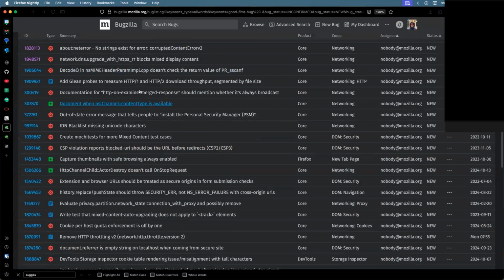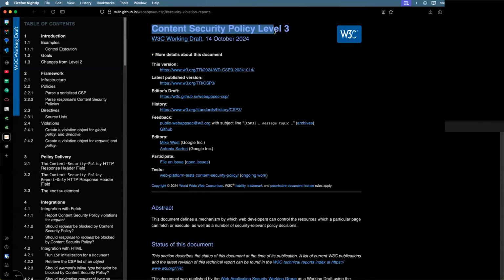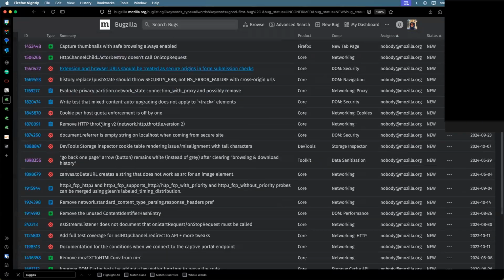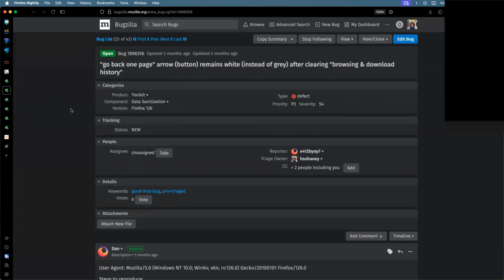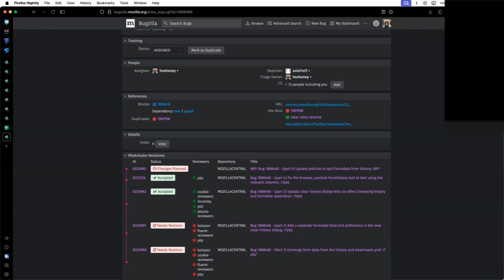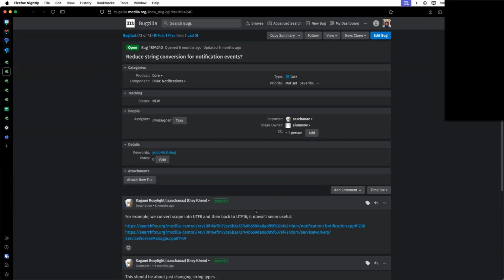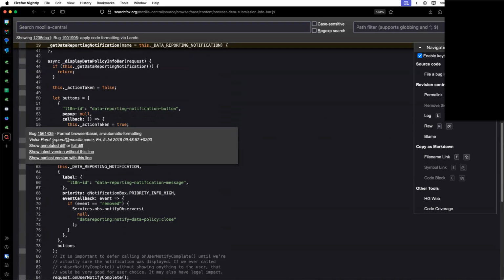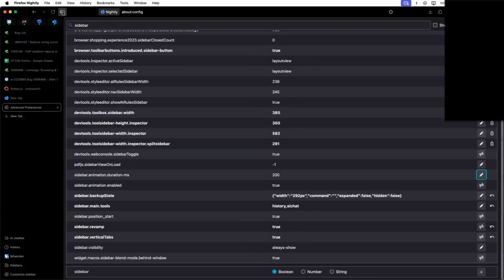Delegating some good-first-bugs - Firefox (UofT Open Source Students)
University of Toronto Open Source Students

1. Some good-first-bugs
2. Open source etiquette
3. Using searchfox to quickly go through a bug (briefly)